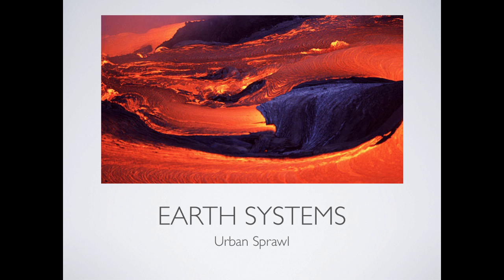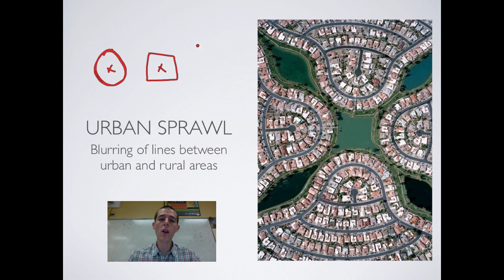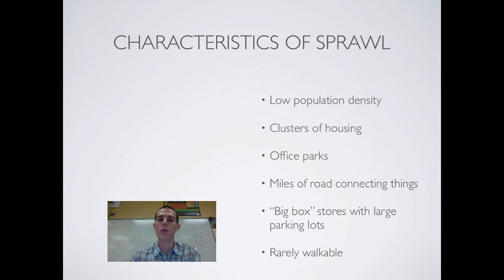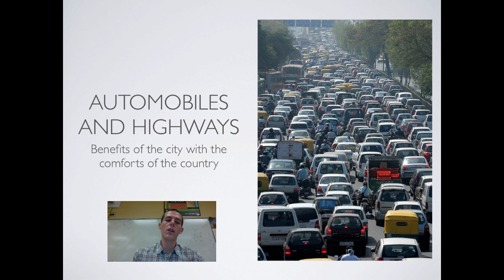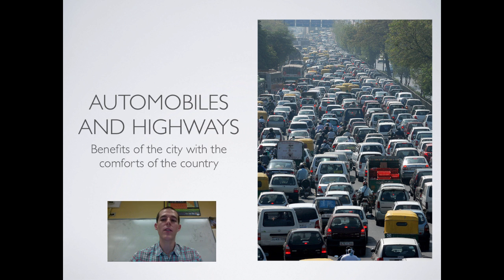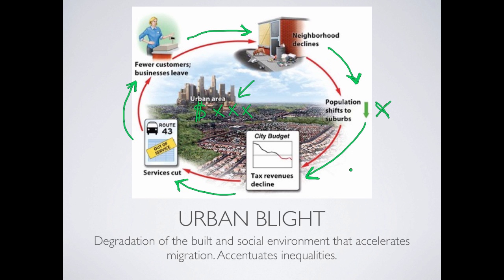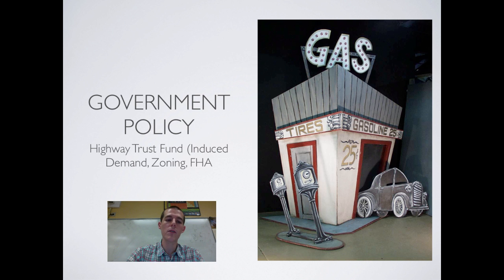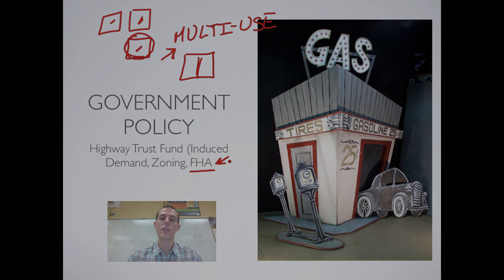Urban Sprawl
An introduction to the causes of urban sprawl and its environmental impacts.

Table of Contents:

00:28 - Objectives
00:38 - The Burbs
01:36 - Urban Sprawl
02:40 - Characteristics of Sprawl
04:20 - Environmental Impacts of Sprawl
05:53 - Causes of Sprawl
06:11 - Automobiles and Highways
07:11 - Living Costs
08:29 - Urban Blight
11:39 - Government Policy